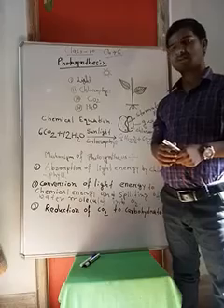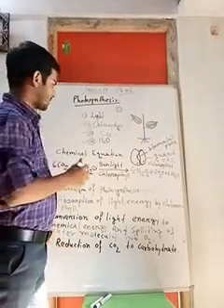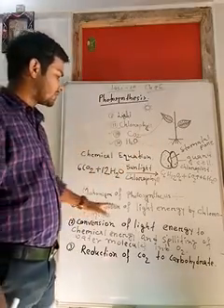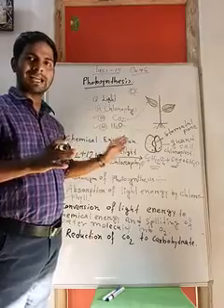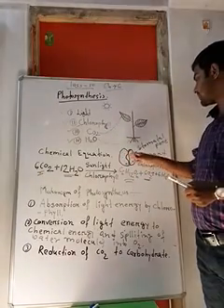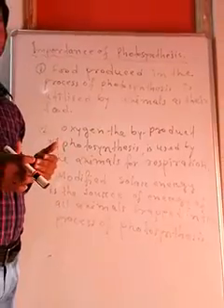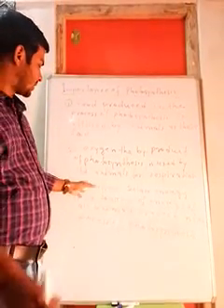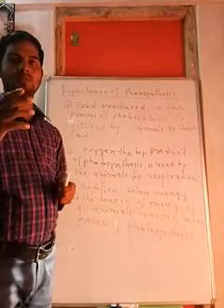Photosynthesis and Events of photosynthesis